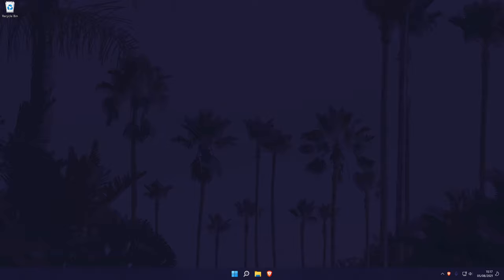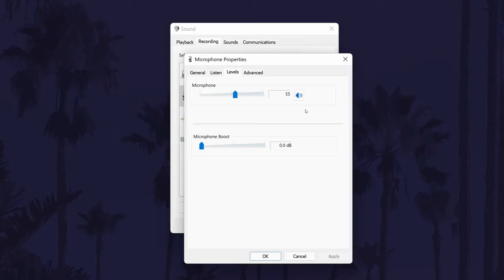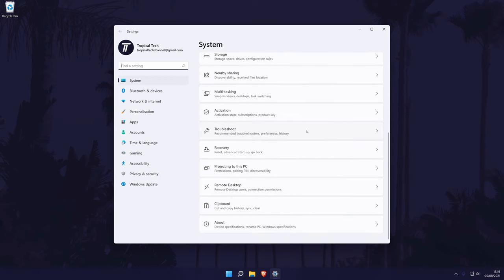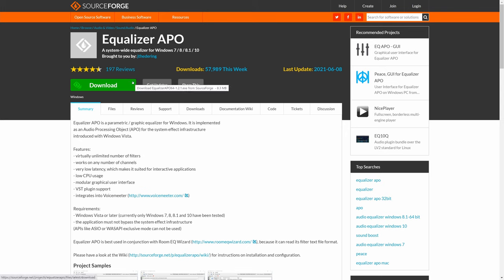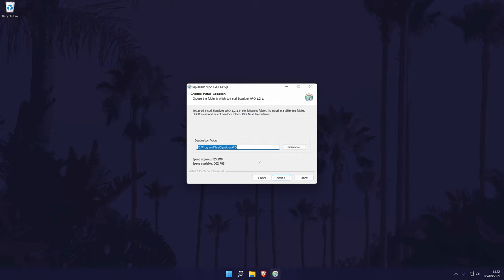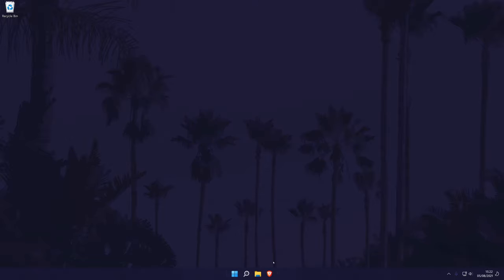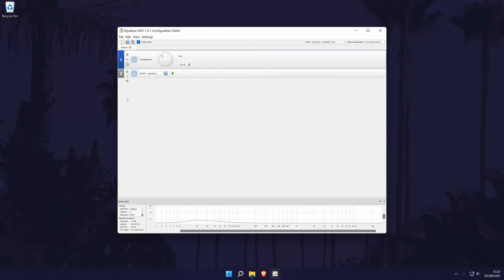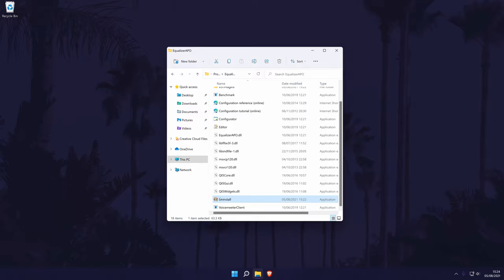Mic too Quiet? How to BOOST Microphone Volume on Windows 11 PC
Is your mic too quiet on Windows 11 PC or laptop? This video will show you how to make your microphone louder on Windows 11 or boost mic volume in Windows 11. You might want to know how to mic your mic louder in Windows 11 if your microphone is too quiet in apps and games. Hopefully today’s video helps show you how to fix microphone volume too low in Windows 11, we’’ll be first using the Windows 11 mic booster and then we have some software to try and boost microphone volume on a PC or laptop.

Methods to Boost Microphone on PC:

00:00 Intro
00:42 Check on Mic
00:51 Adjust Mic Level in Apps
01:07 Use Audacity to Boost Mic
01:22 Check if You Need a Power Supply
01:31 Boost Volume Within Sound Control Panel
03:39 Equalizer APO Mic Booster
07:27 Conclusion & Outro